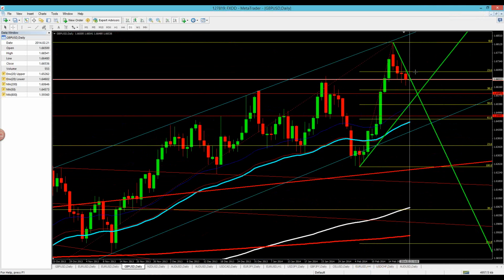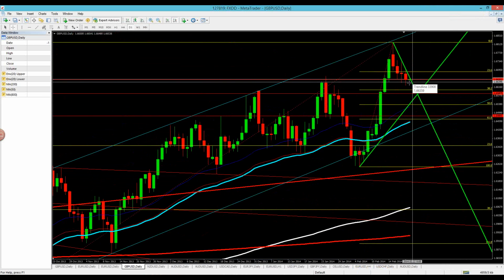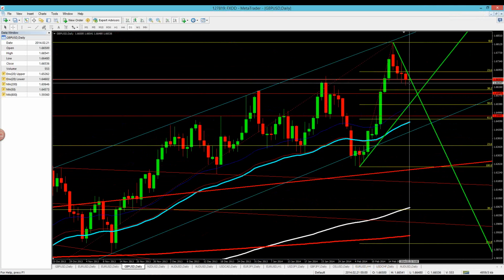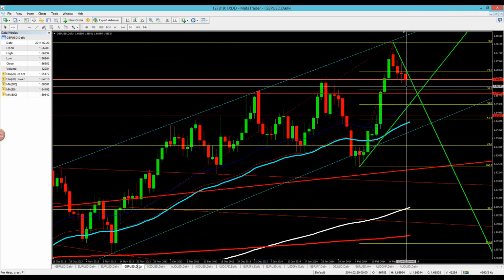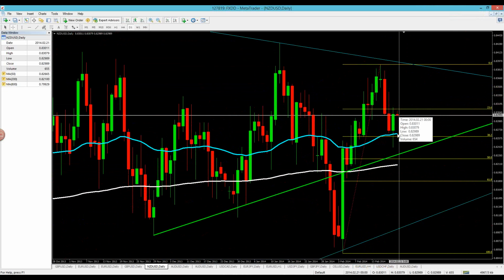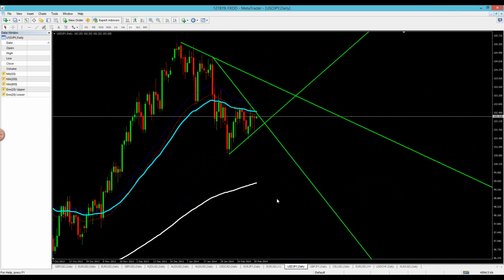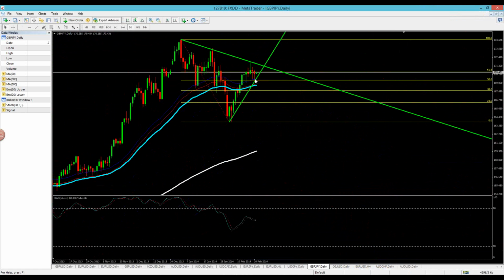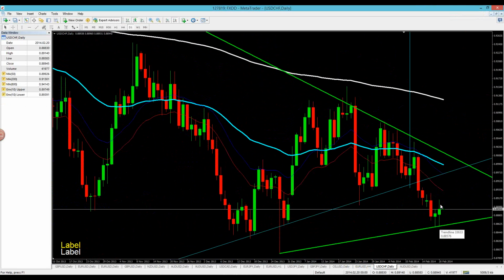Tribe Forex Daily Market Analysis 2-20-2014